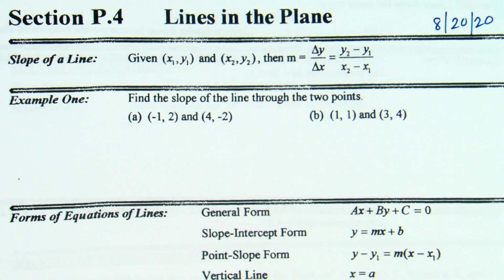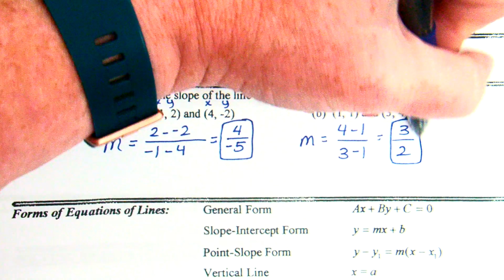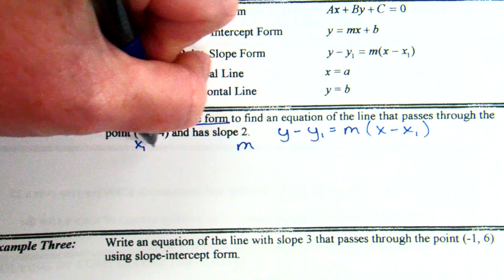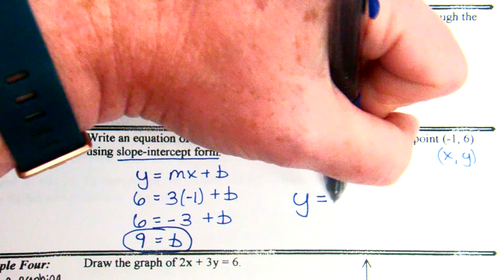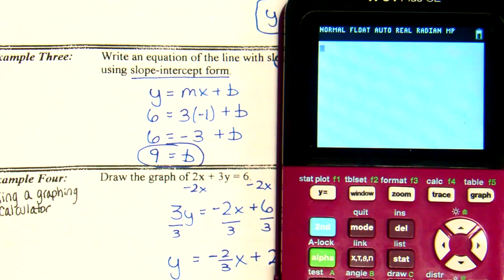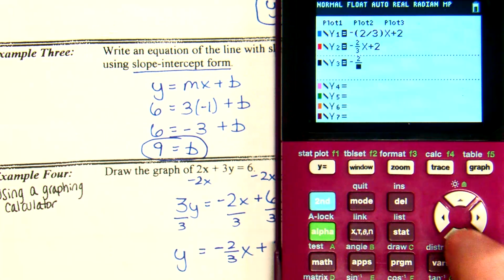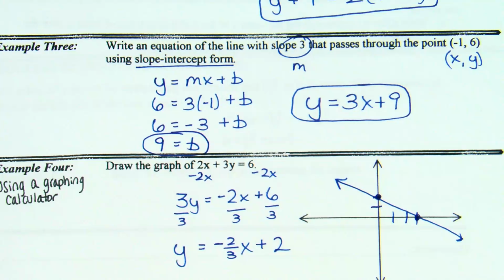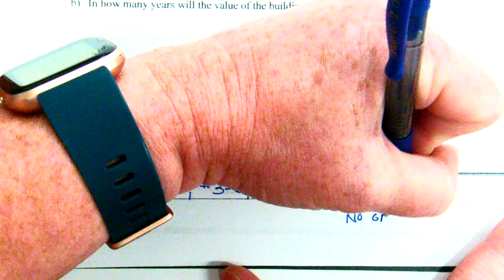Lesson P 4